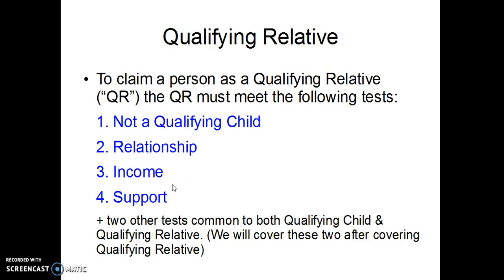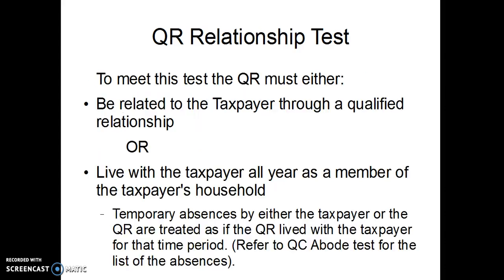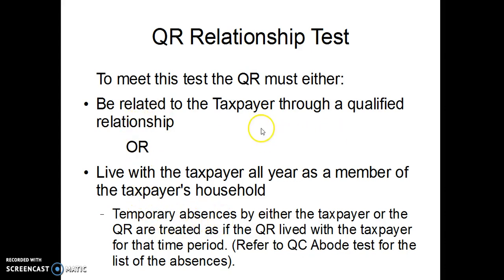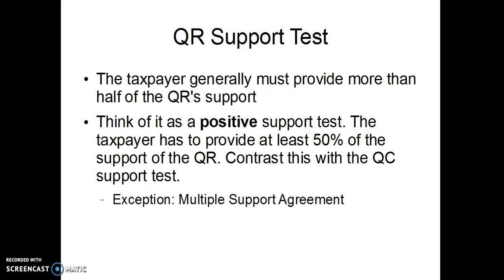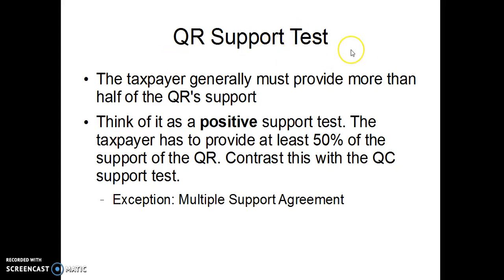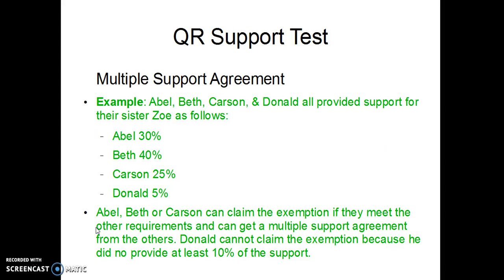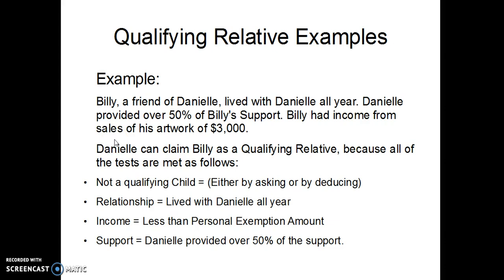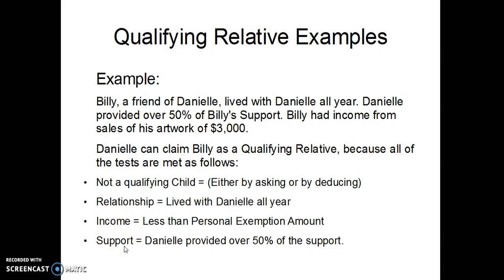Qualifying Relative - How to claim a dependent